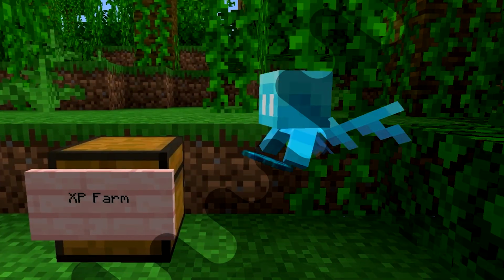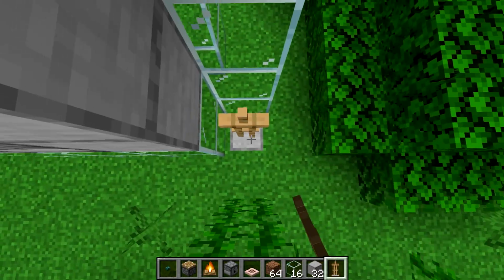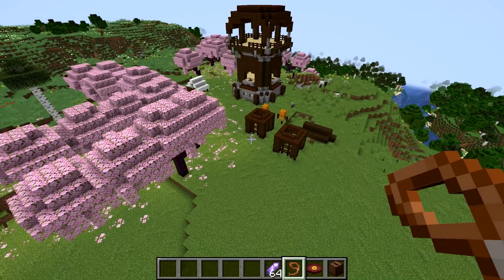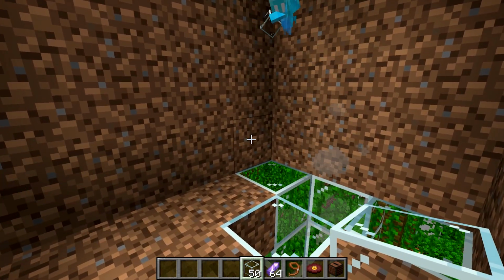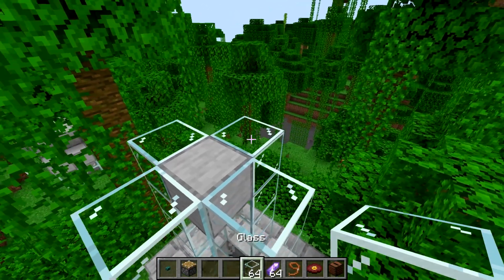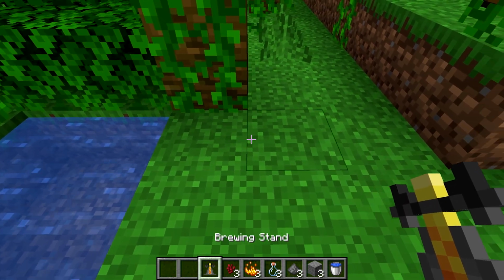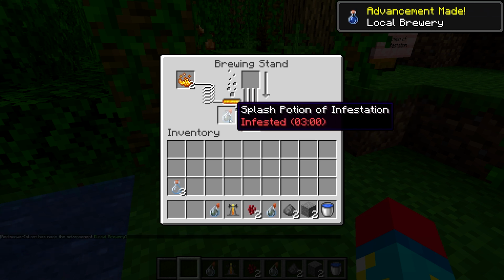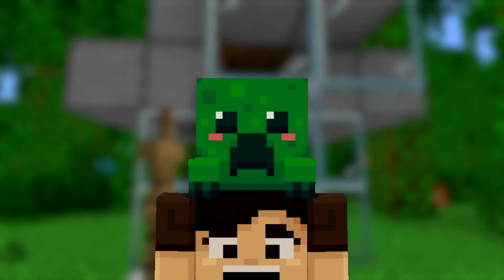NO REDSTONE AUTO 1.21 XP FARM || 100 LEVELS IN 3 MINUTES || OP Allay XP Farm Minecraft Java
- Four copies of Minecraft
- End date is 1st of July

📝 Description
Hello there everybody and welcome to Rediscover Redstone! In today's video I will show you a compact version of the allay xp farm in Minecraft Java 1.21. To ensure this farm works for you, please follow each step carefully. I really do hope you enjoyed this video and if you did a sub or a like will be greatly appreciated - sub to see more useful farms and glitches for Minecraft!

⏳ Time Stamps
00:00 - Intro
00:15 - Material List
00:32 - The XP Farm
02:10 - Duping Allay
05:08 - Potions
06:21 - How To Use
07:19 - Rates